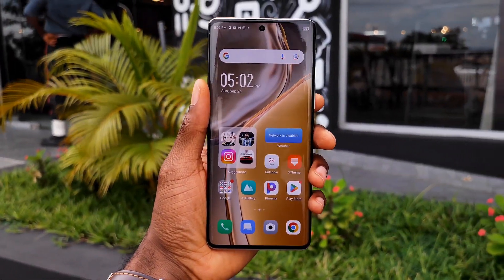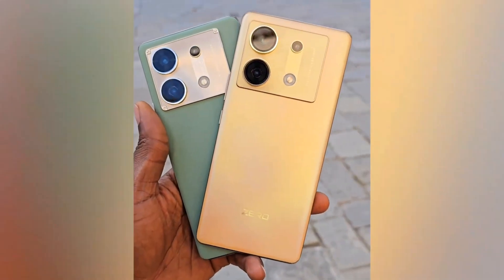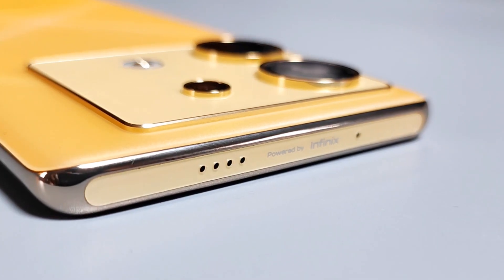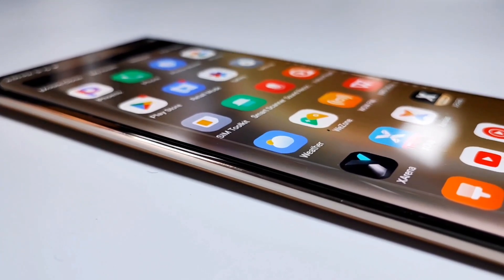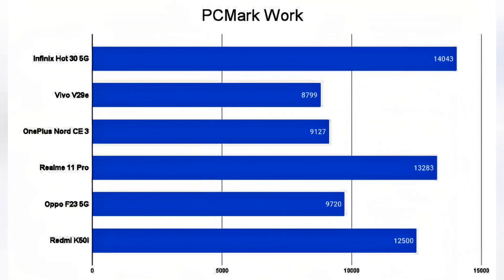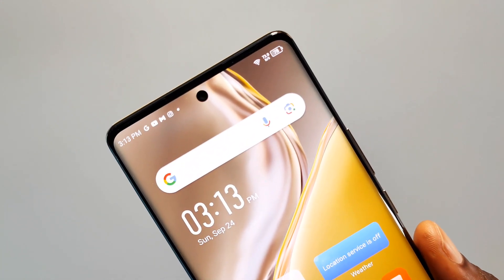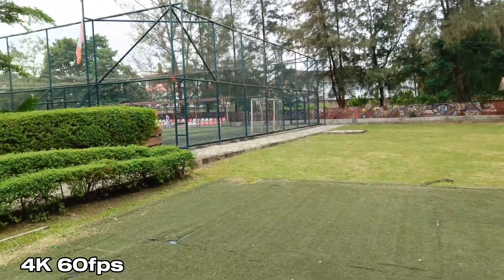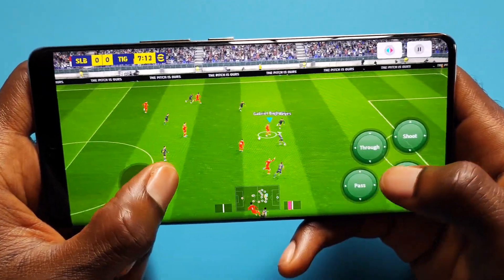Infinix Zero 30 5G Review - Watch before you buy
The Infinix Zero 30 5G is easily one of the sleekest and most premium feeling smartphones i’ve reviewed in a while. It is a device that is almost steering its way to the flagship territory which is even more impressive considering that it’s only a midrange phone. In this Infinix Zero 30 5G review after using the phone for over a week, you get to know more about the actual performance, display, camera, build quality, gaming and battery life.